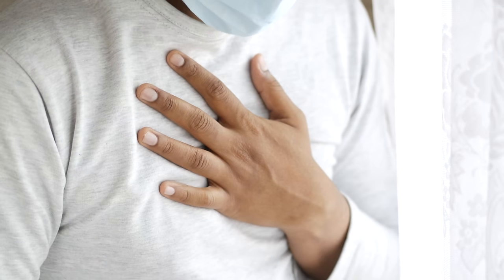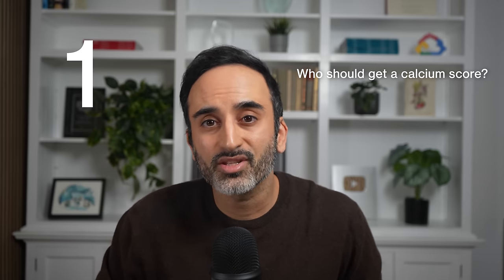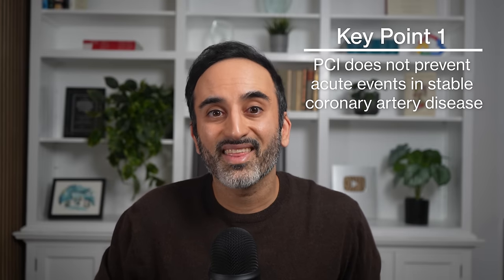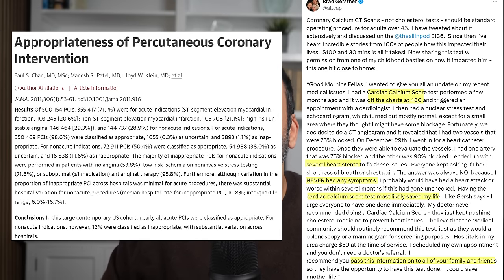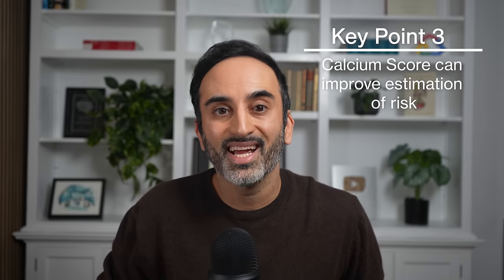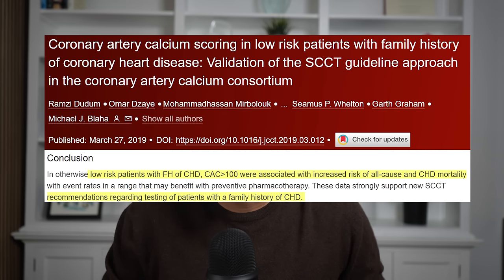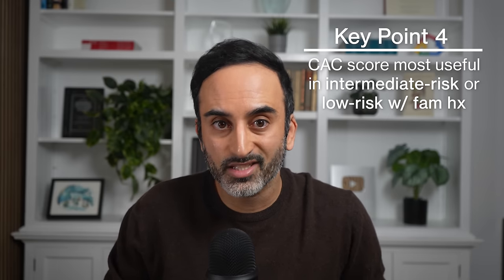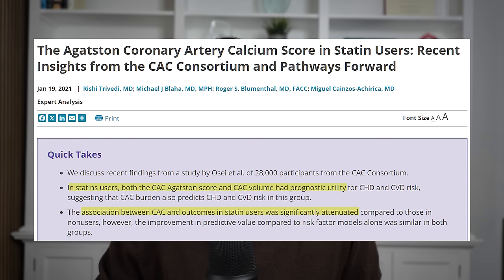Calcium Score CT: Misconceptions, Who should get one, Risks, and Hype vs Reality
A coronary calcium score CT can help you reduce your risk of MI... but not in the way most people think. Should everyone get one? No. Should you? That depends. Apologies for some audio issues.

Video by Dr. Rajesh Bhayana. All opinions are my own. Special thanks to Dr. Jaydeep Halankar, cardiothoracic radiologist for his help.

 More at navigatingradiology.com.